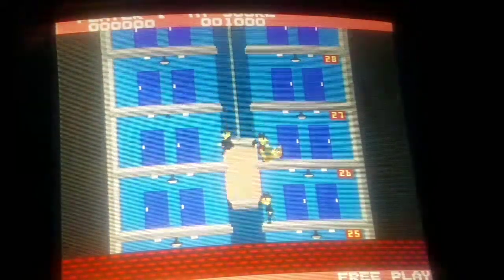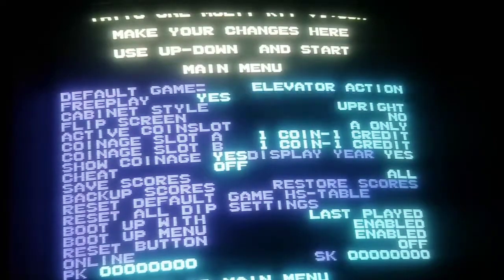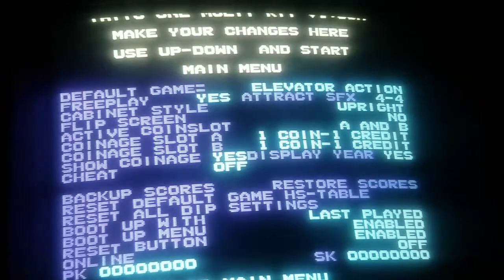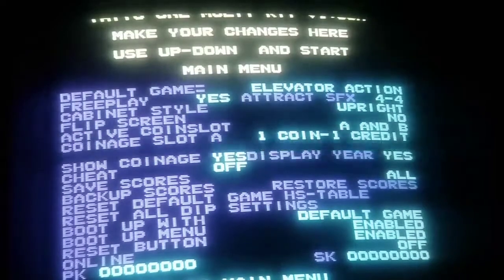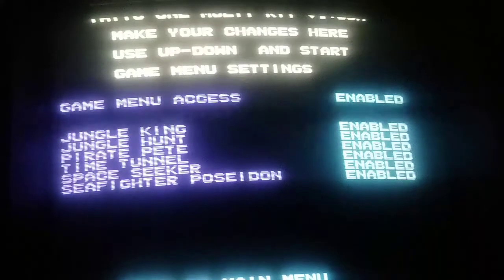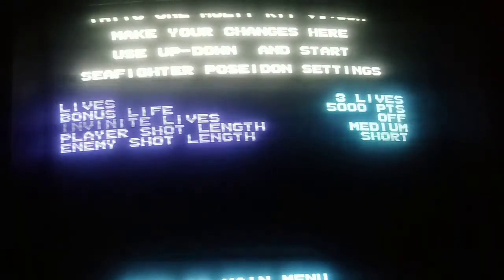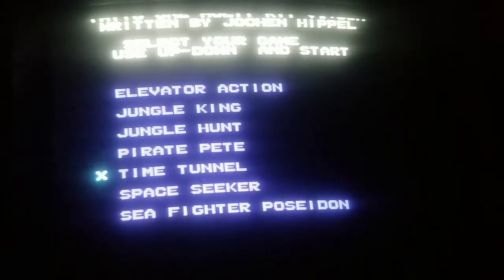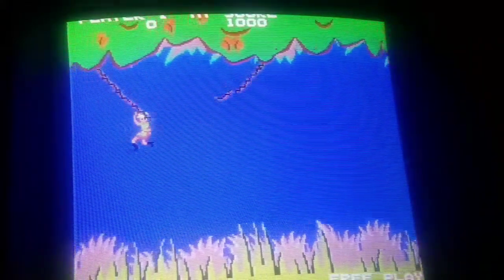Multi Taito Menu and options